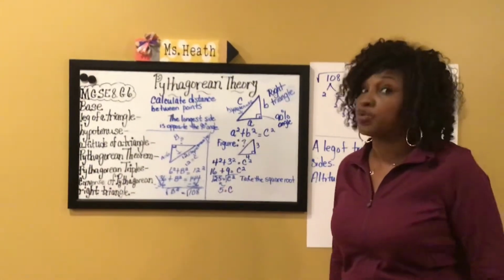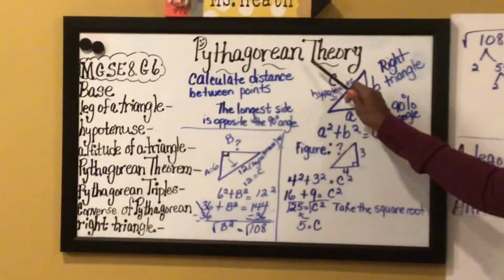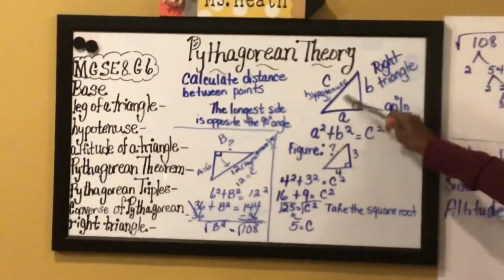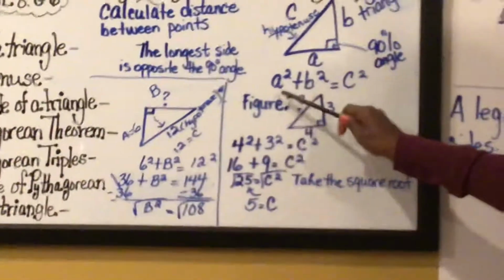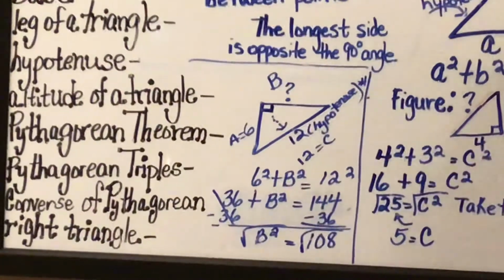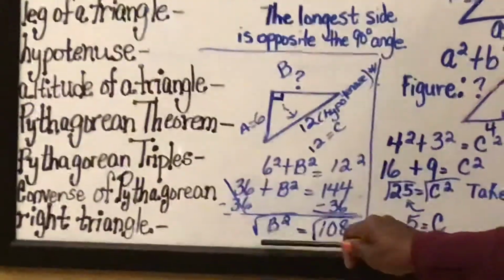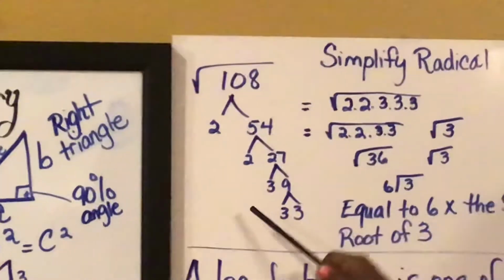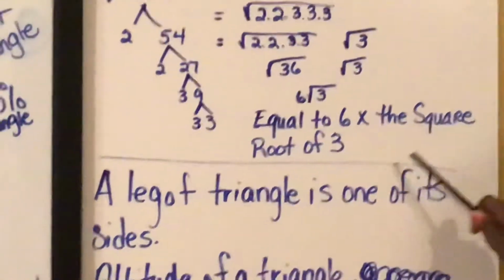Pythagorean Theory Part 1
In this video we will be reviewing The concept of Pythagorean Theory